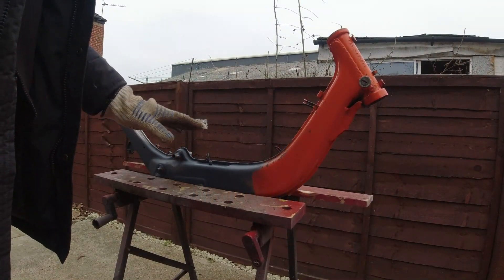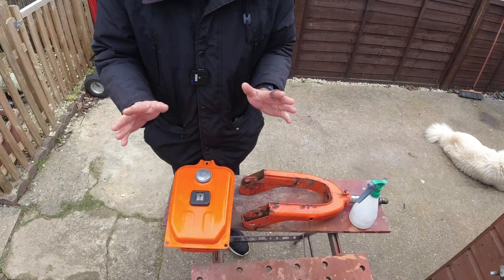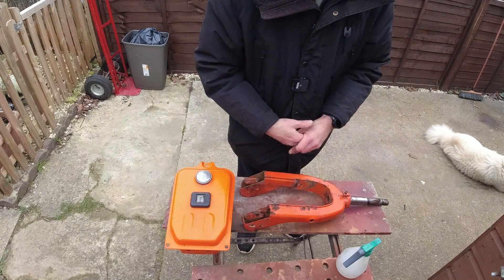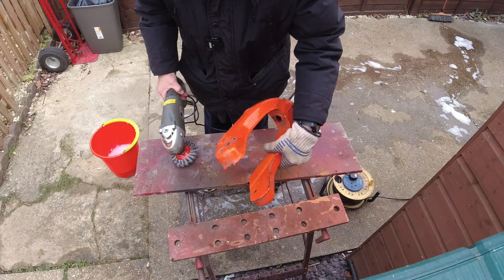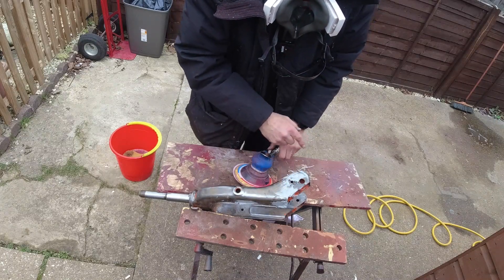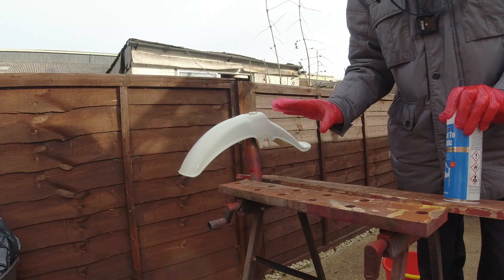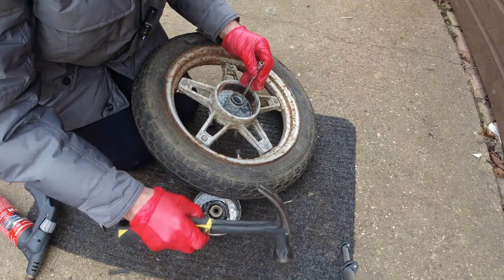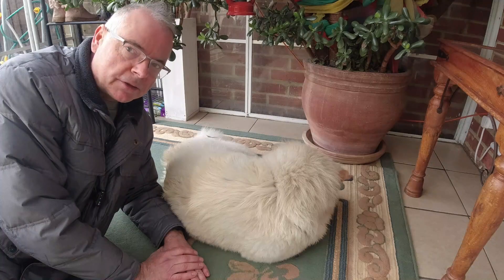Suzuki FZ50 (1980 ) Restoration ( Part 6 )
There is a bit of a hold up at the moment, waiting for parts. In the episode I restore the forks, paint the front mudguard and remove the front wheel bearings.
Take care,
Jeff and Jenny